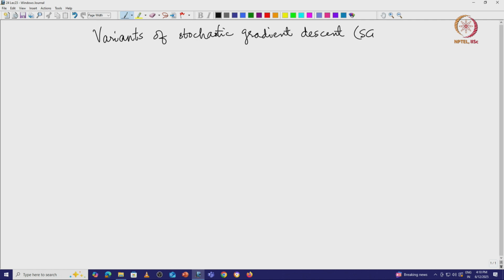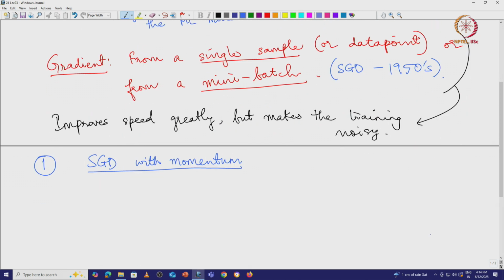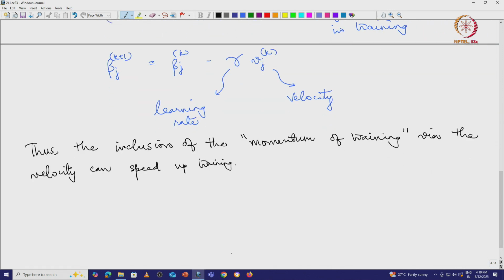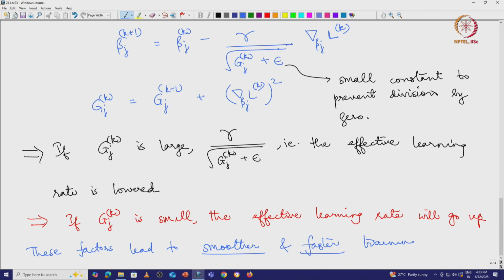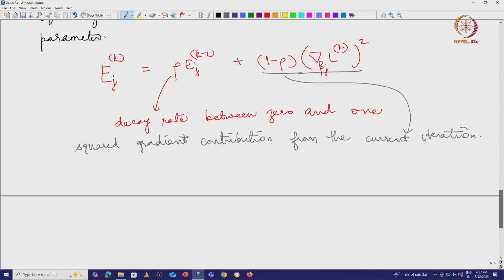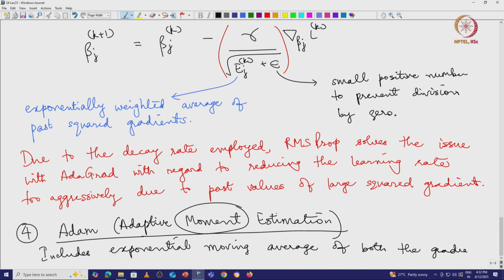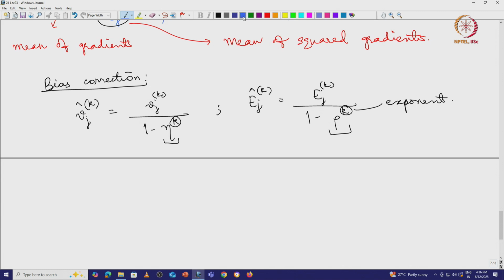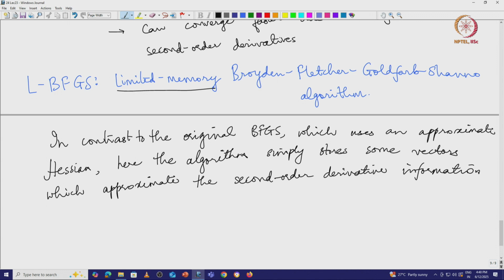Lec 24 Variants of Stochastic Gradient Descent for ML Model Training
Stochastic Gradient Descent, Momentum, Adagrad, RMSprop, Adam, Learning Rate, Optimization, Machine Learning, Gradient Descent, LBFGS